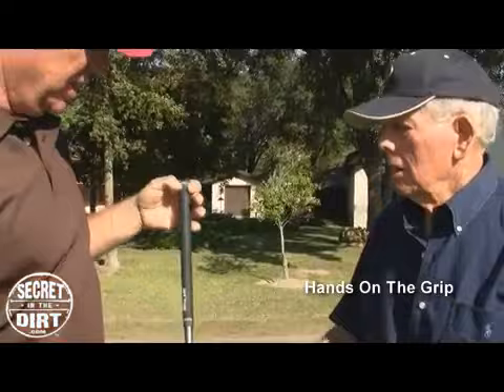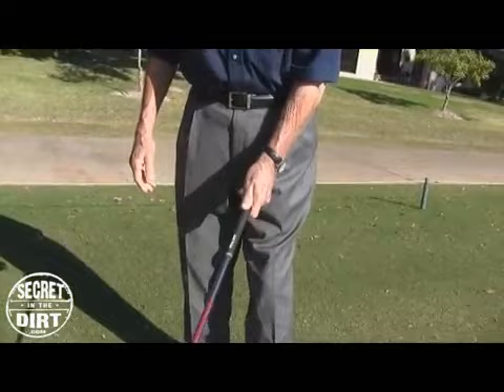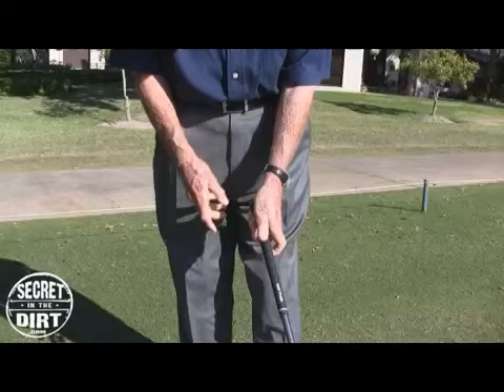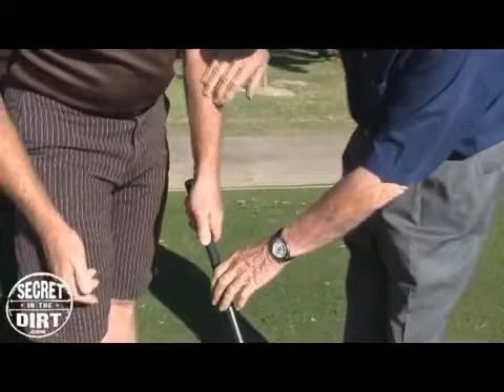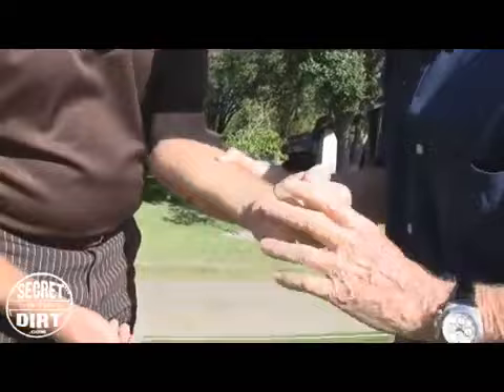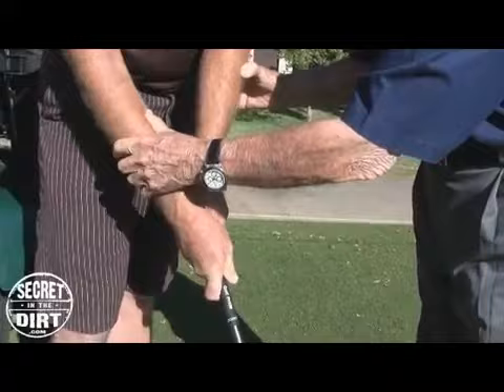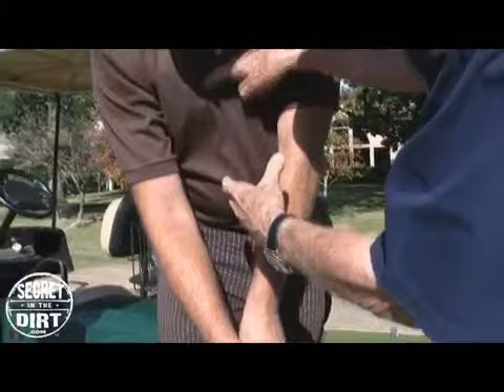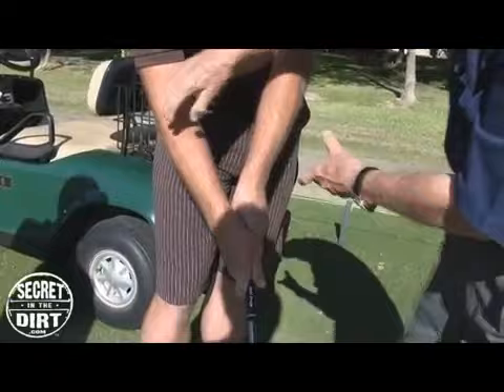Hands On The Grip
Jackie Burke Jr.-Steve Elkington attaching club to arms via the hands.  Arms turn hands.